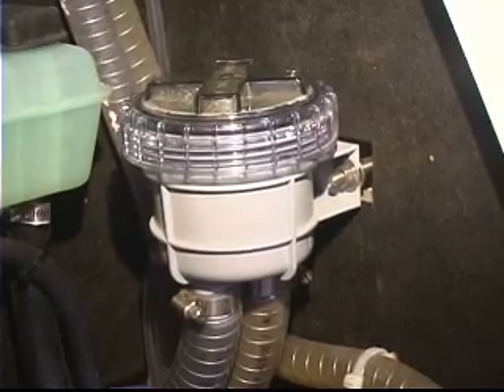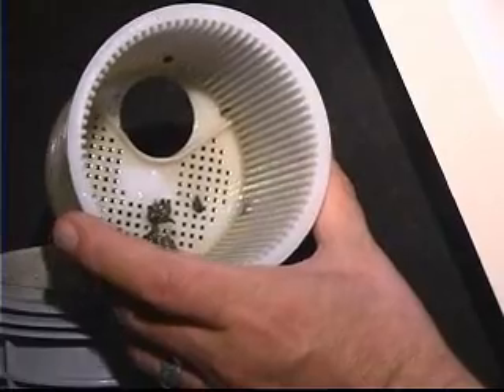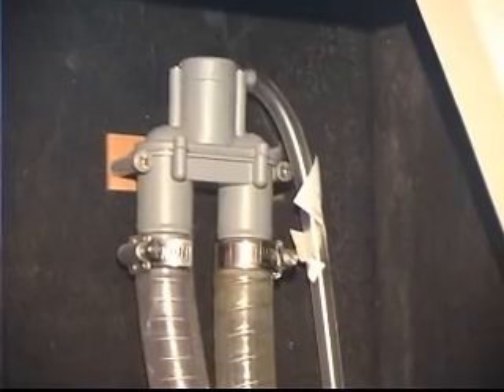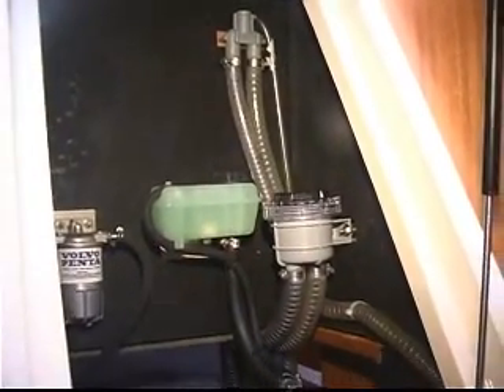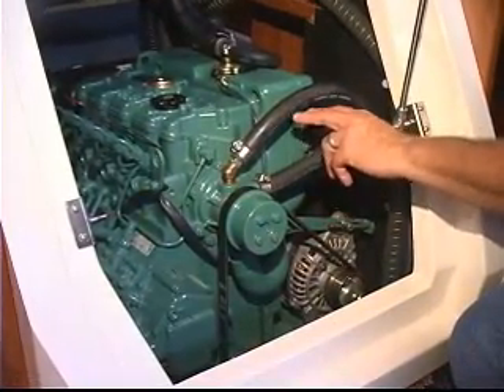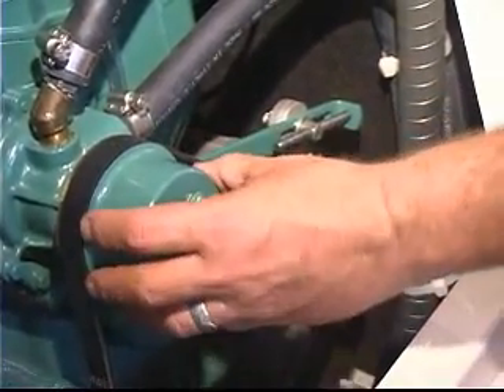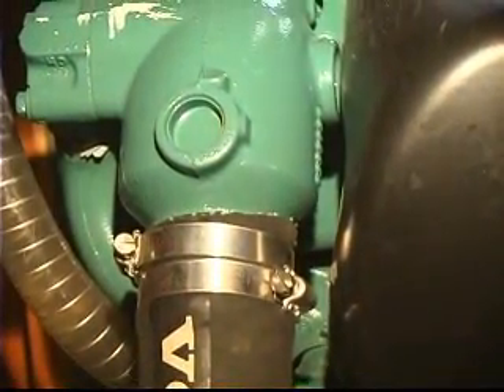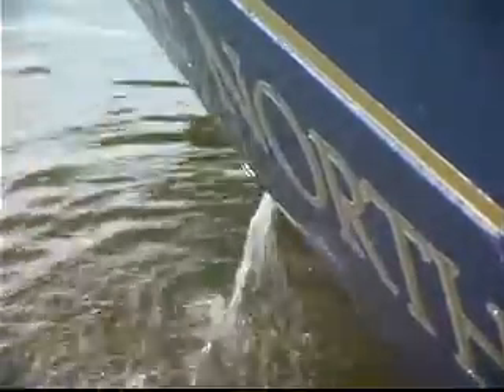Diesel Engine Cooling System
ABYC's Ed Sherman presents an overview of the cooling system on a typical marine diesel engine.